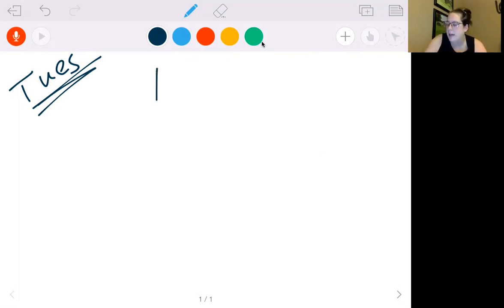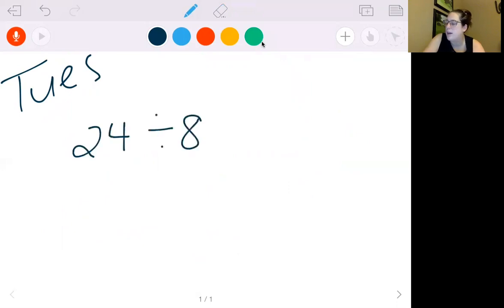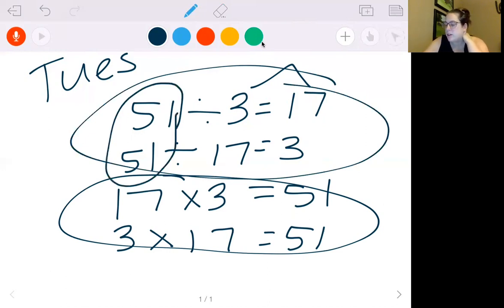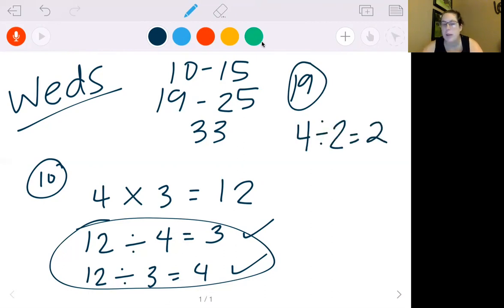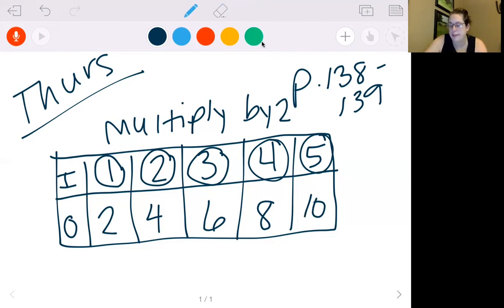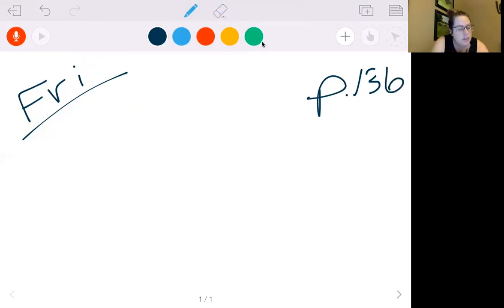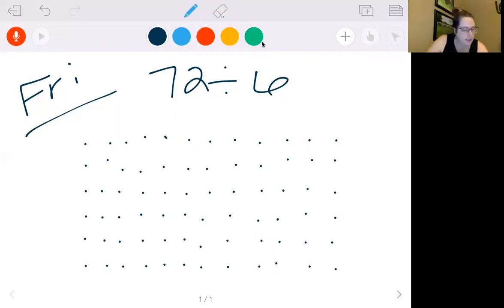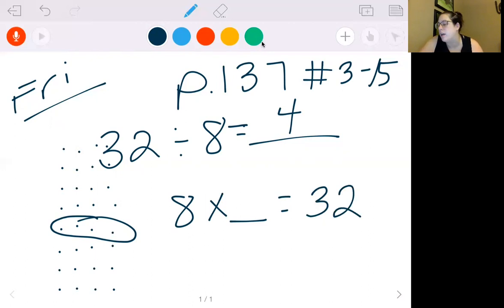4th Grade Zoom 1/19-22